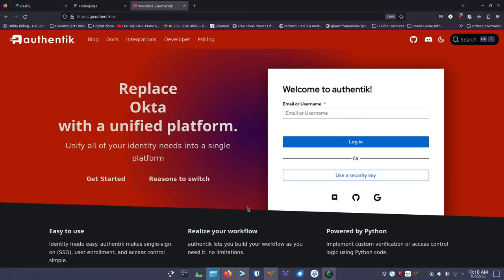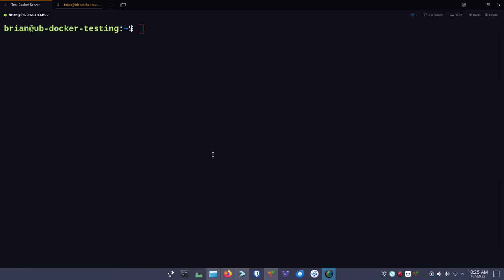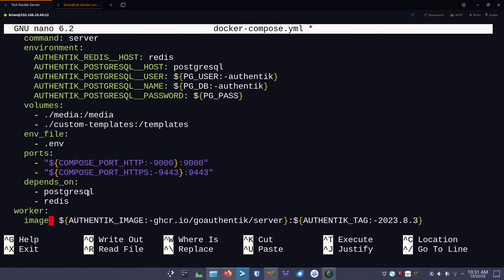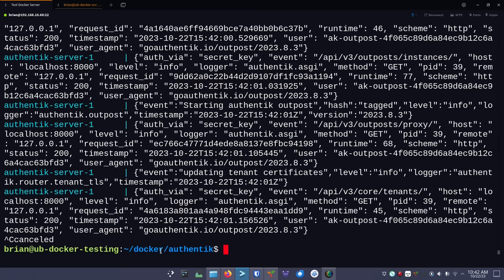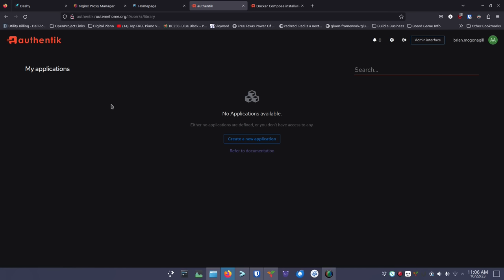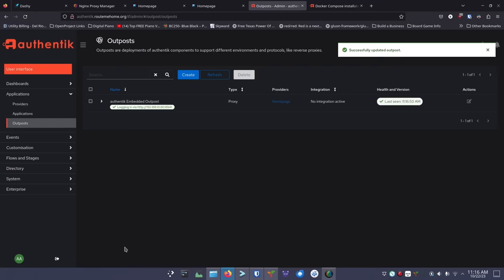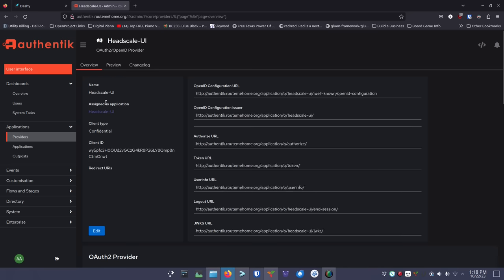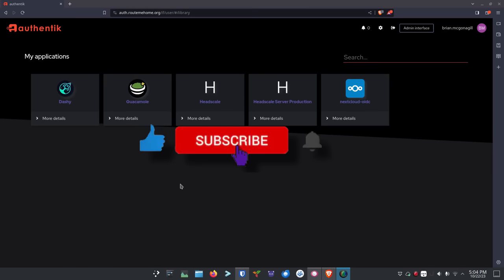Authentik - open source, self hosted authentication system with OIDC, SAML, and more...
=== Links ===
Show Notes

=== Timestamps ===
00:00 Beginning
06:10 Install and Configure Authentik
20:32 Setup the Reverse Proxy
24:39 Setup a Forward Authentication Proxy
34:31 Setup OIDC in Authentik